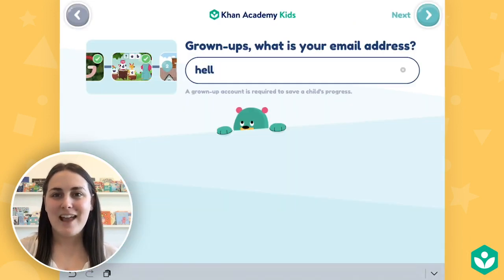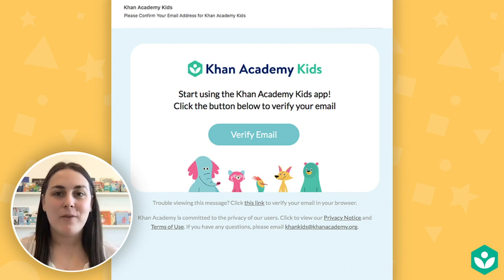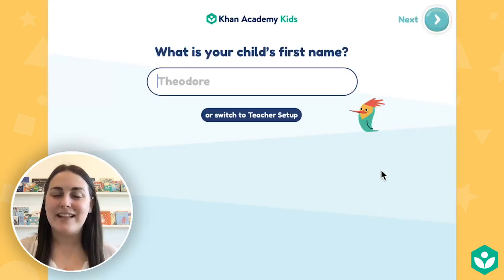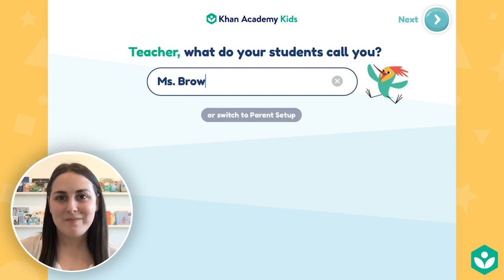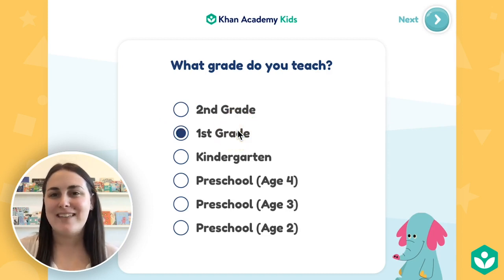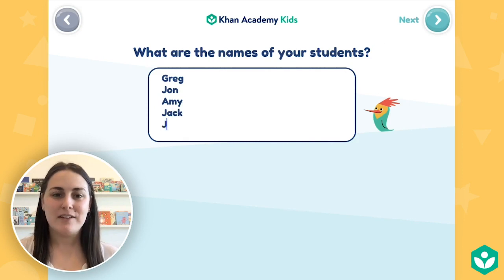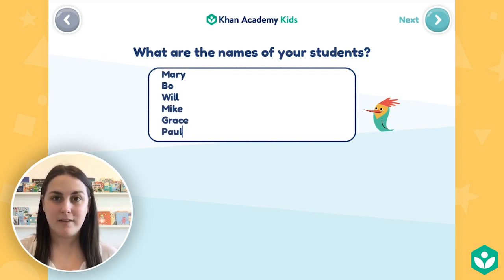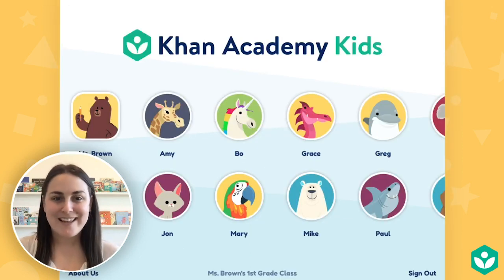Setting Up a Class Account | Khan Academy Kids Teacher Tools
UPDATE April 2024: Khan Academy Kids changed the process for setting up a Class Account.

Learn how to set up a Class Account inside the Khan Academy Kids app so that you can set up a class, assign lessons, and view progress. Then, add a teacher name, grade level, and student names. Animal avatars will show on screen once the account setup is complete.

If your school uses Clever, you will have different steps for setting up your account. Please refer to this video for instructions

To view this information in an article with step-by-step instructions,

Khan Academy Kids is an award-winning educational app for students in Pre-K through 2nd grade. The app engages kids in core subjects like early literacy, reading, writing, language, and math, while encouraging creativity and building social-emotional skills.

Learn more about Khan Academy Kids, our free educational app for students in Pre-K through 2nd grade,